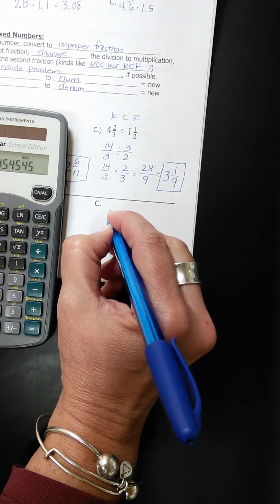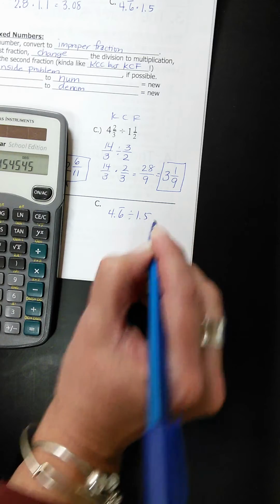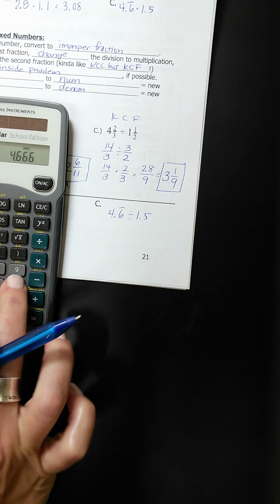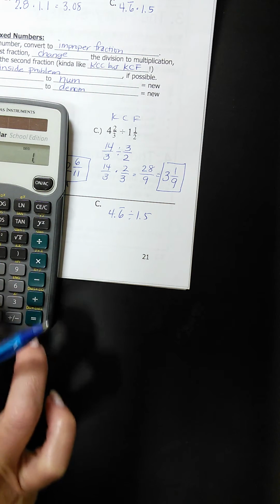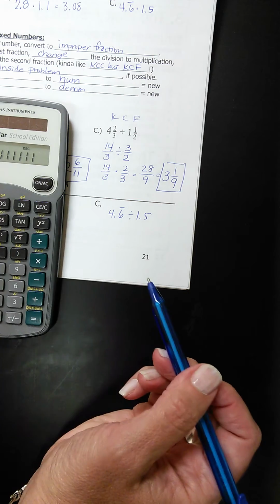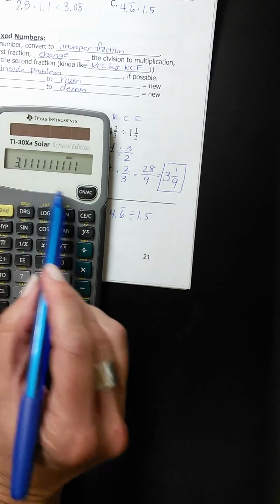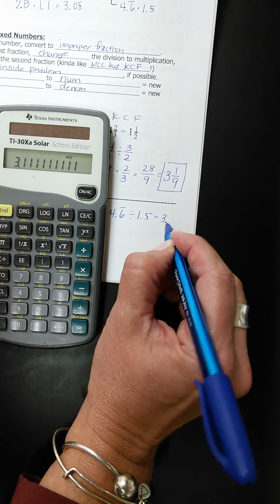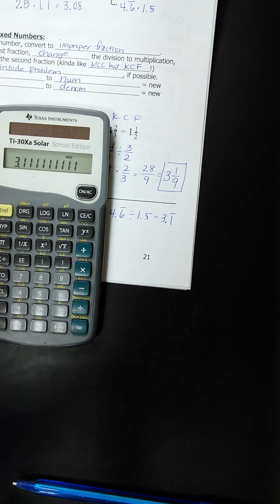Dividing fractions and mixed numbers (part 4)